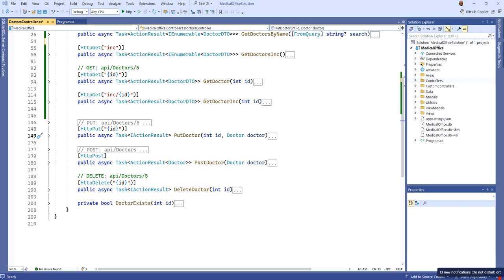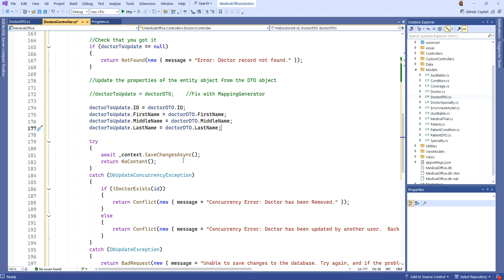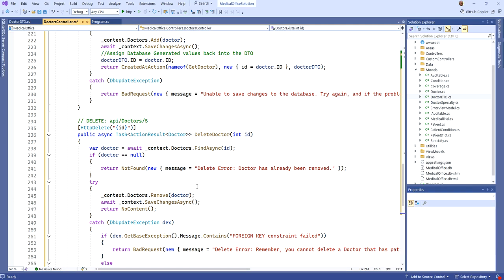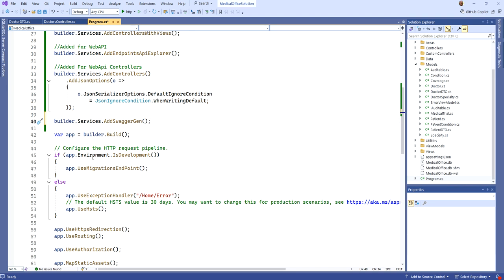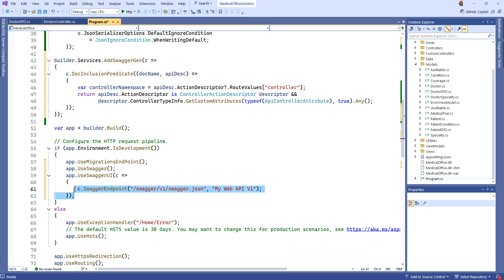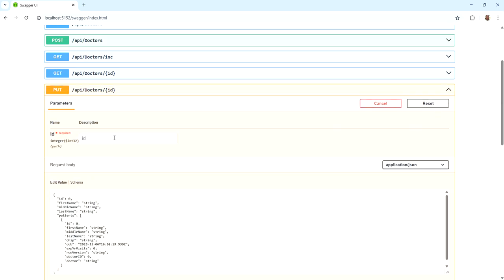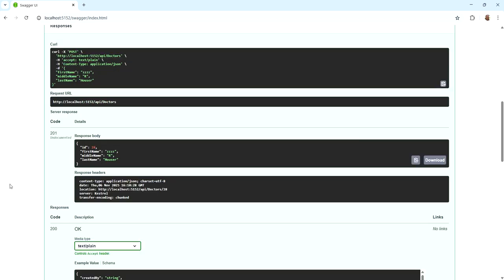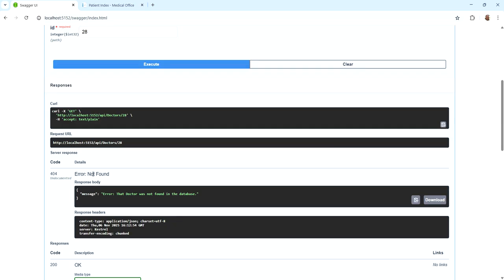F25 PROG1322 09.4 - Web API Demo Part 2 - CRUD Operations and Swagger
We finish the demo and add Insert, Update and Delete functionality.  In order to verify and see full CRUD operations without creating an actual client application, we install and use Swagger.